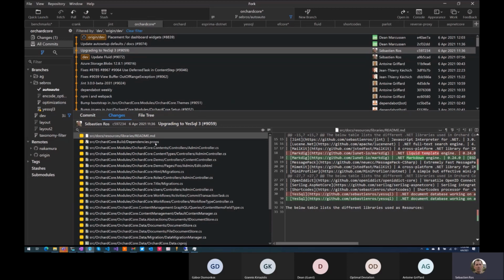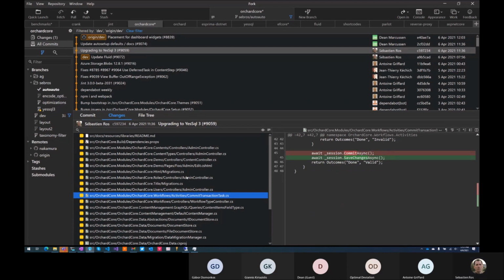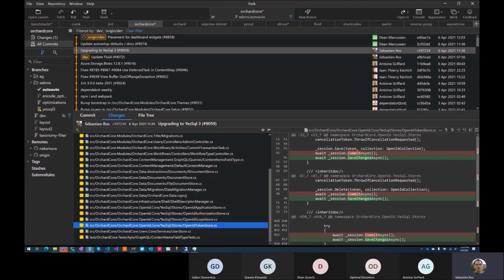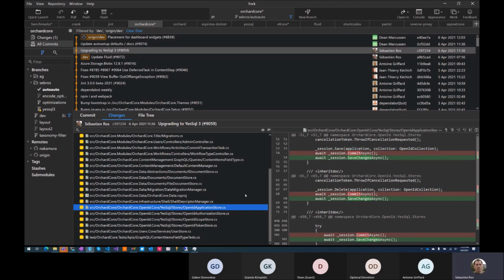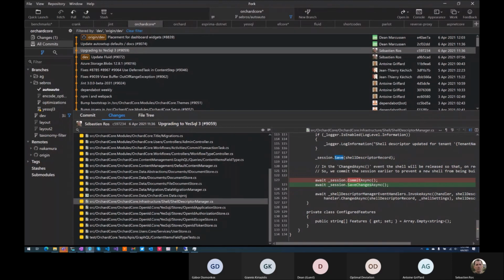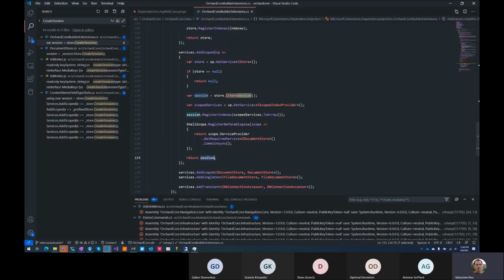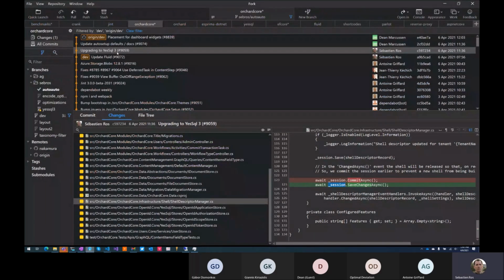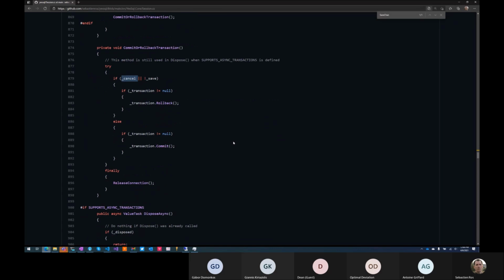YesSql 3 - Orchard Core Demo